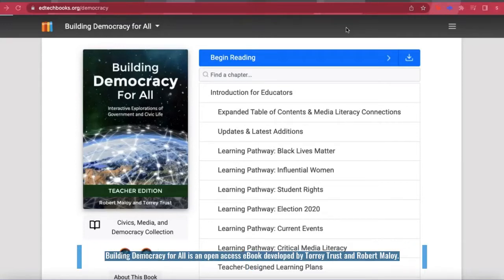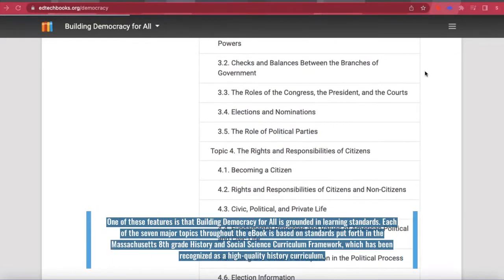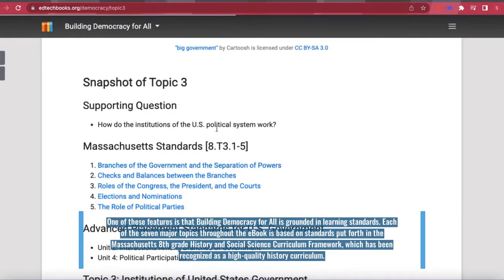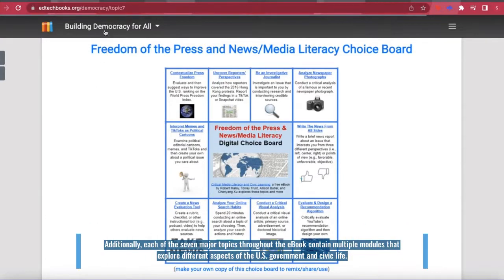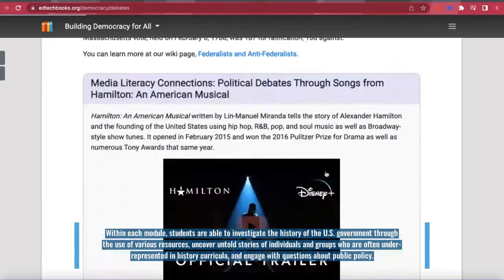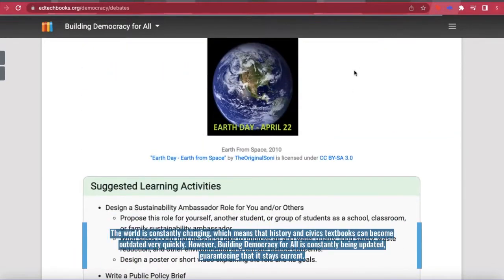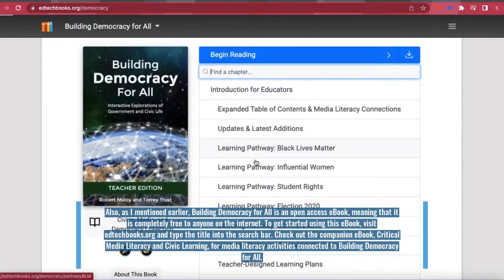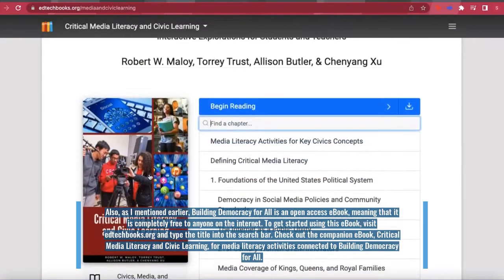Building Democracy for All